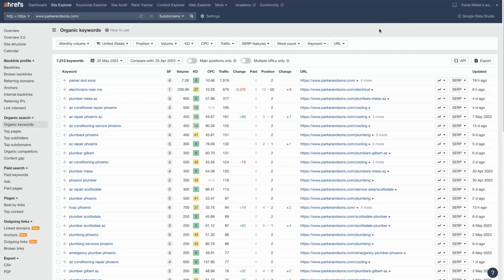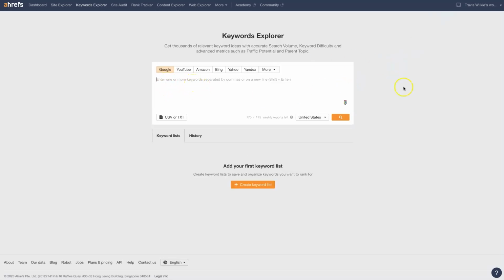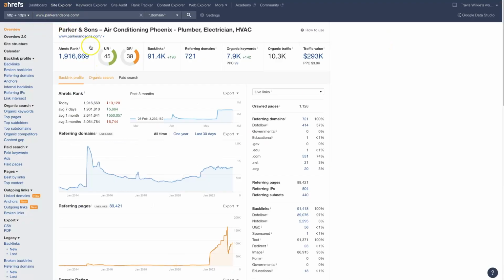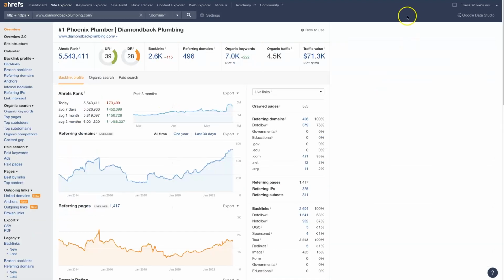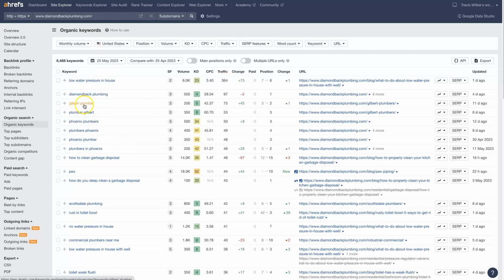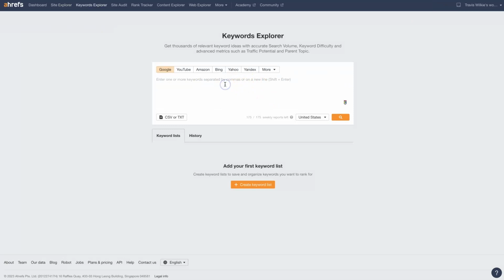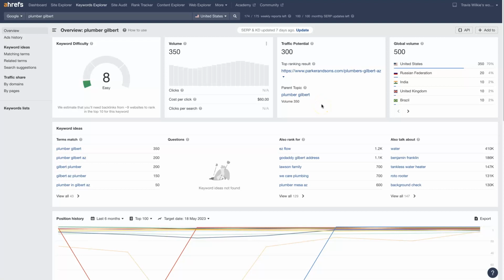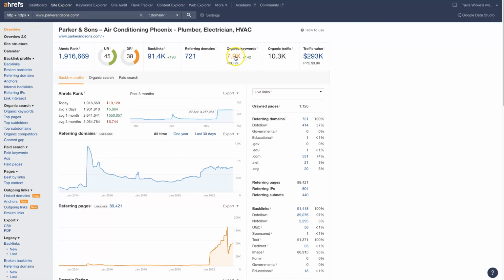Ahrefs Keyword Research For Beginners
Discover my secret Ahrefs keyword research strategy for beginners! Learn how to develop a superior online presence for your business today

🔥 Ignite your SEO strategy and expedite your keyword research with Ahrefs, even if you're a rookie! In this value-packed YouTube video, I'll guide you through a streamlined methodology, the same one I divulge to my consulting clients. They use it to unearth relevant keywords without sifting through endless data. It's as simple as Google, and let me show you how.🔍

Begin by searching your core term on Google. Then, like a digital gold miner, sift out the top-tier companies that Google organically ranks. 💼 Once you've harvested these industry leaders, plug each of them into Ahrefs like a key into a lock.🔑

Your next step? Navigate to their organic keywords section. Here lies a treasure trove of insights, revealing the exact terms your competitors are winning with right now! It's like having a crystal ball for your SEO strategy.🔮

After you've collected your keyword bounty, it's time to export and save these valuable nuggets. This becomes your SEO roadmap, guiding you on where to focus your efforts next. It's about working smarter, not harder.⚙️

But hold on, we're just getting started! 🚀 Your strategy is only as strong as its execution. Figuring out your next move might seem overwhelming, but don't worry. I'm here to help.

If you want to learn more about how to establish a powerful online presence for your business, be sure to check out my course below...